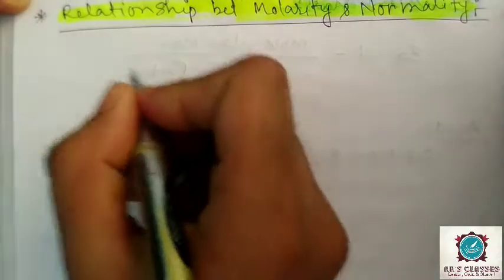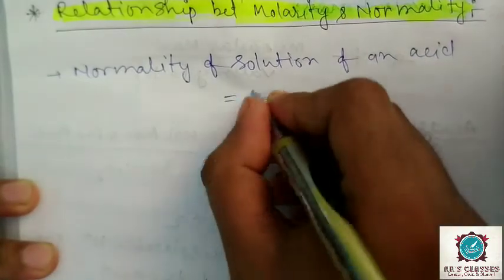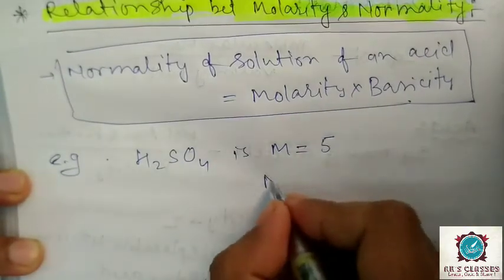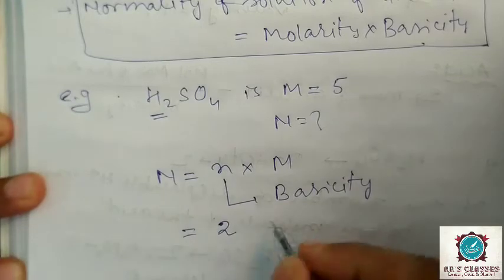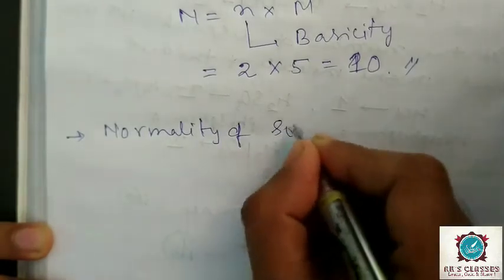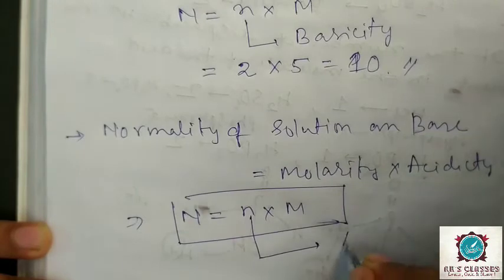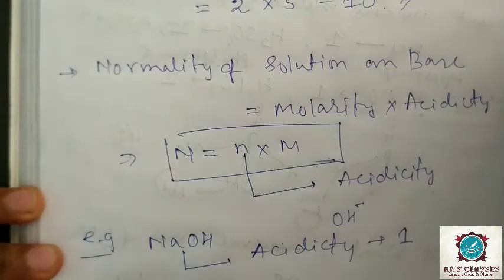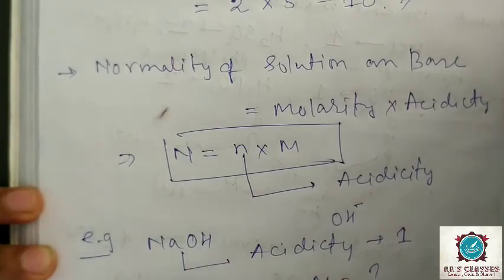Relation Between Molarity and Normality || Valency Factor